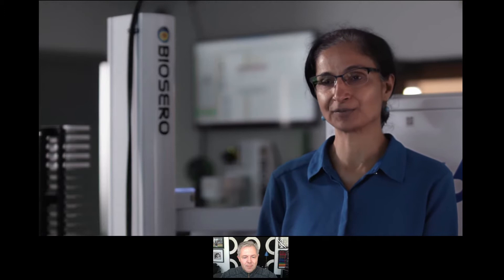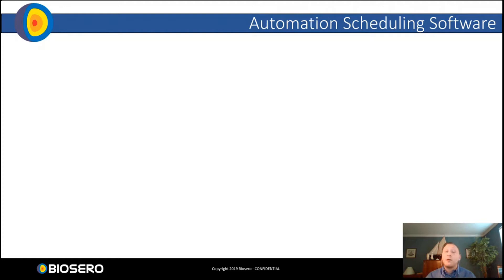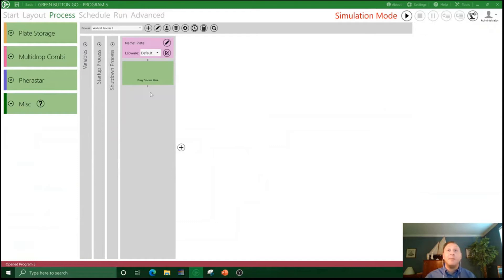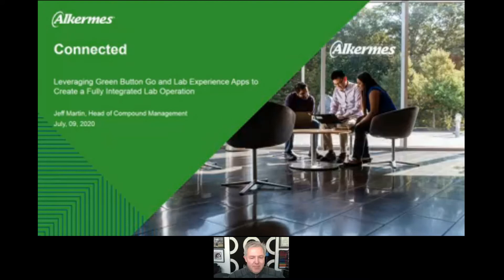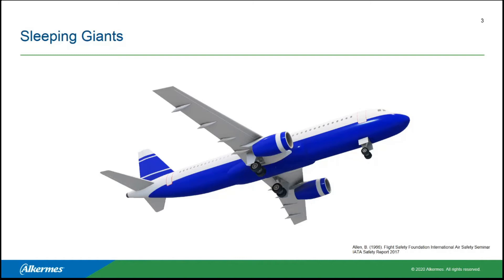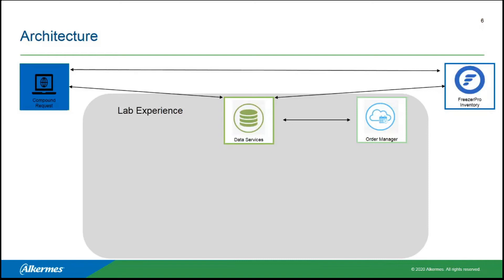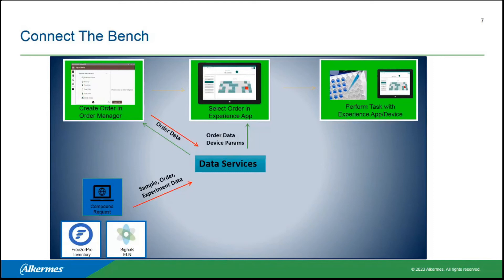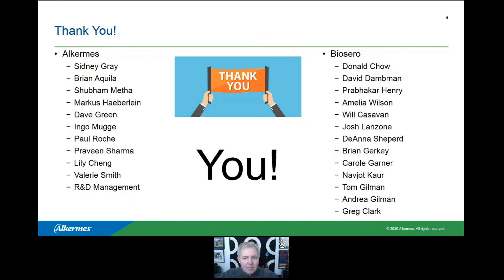Biosero 2020 Webinar Series: Automating Your Lab Using Green Button Go™ Software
Create a unified, accessible lab ecosystem that drives discovery forward with lab automation software.

High-level applications and processes such as LC/MS, protein purification, high-throughput screening, and other methods can be automated. At this webinar, you will learn how to unlock your lab to accelerate innovation with automated processes and workflows.